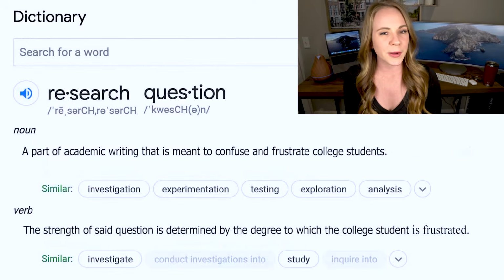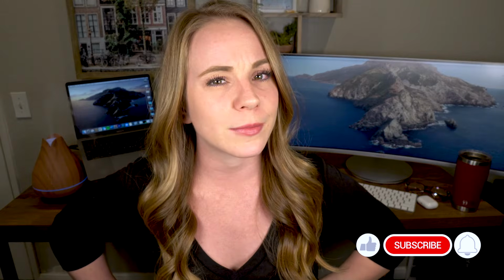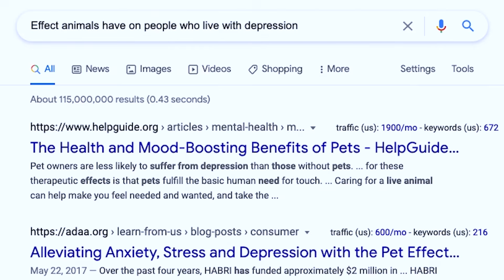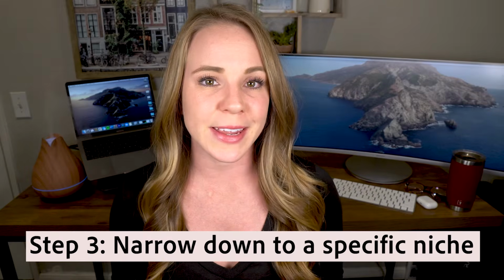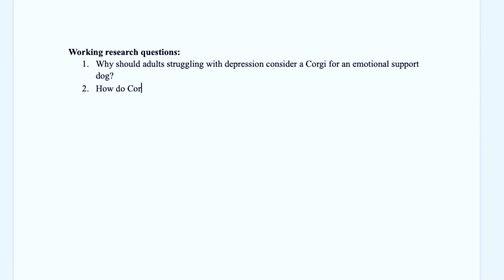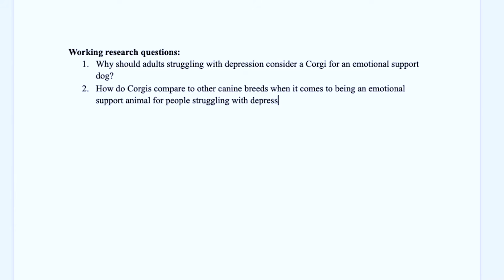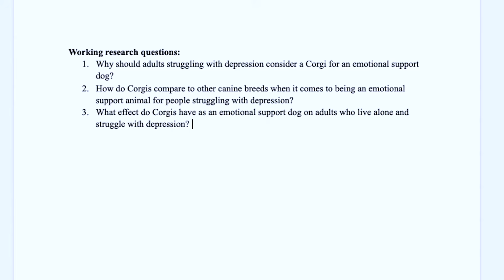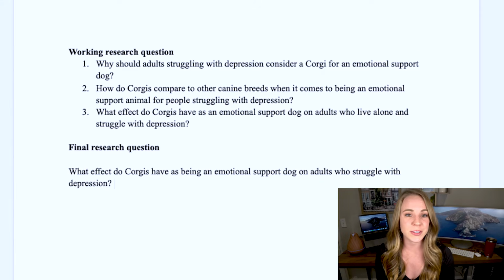How to write a STRONG research question for research papers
⏰  TIME STAMPS:
00:00 Intro
00:44 Qualities of a good research question
1:45 Steps to developing a research question
6:28 Rules of thumb to follow